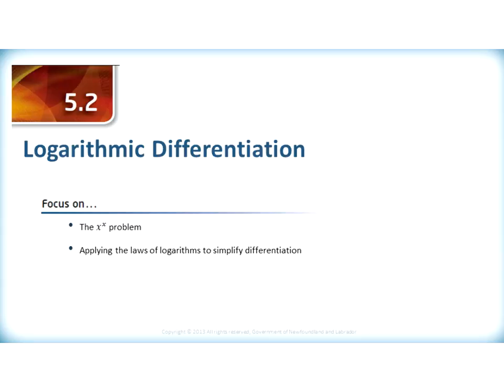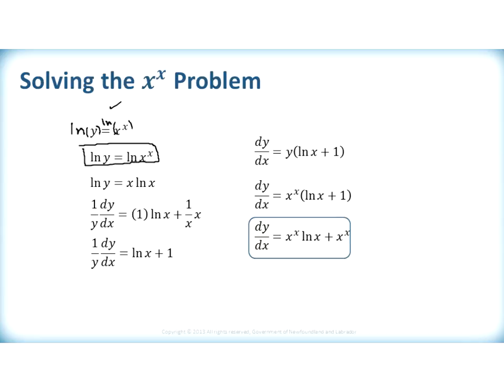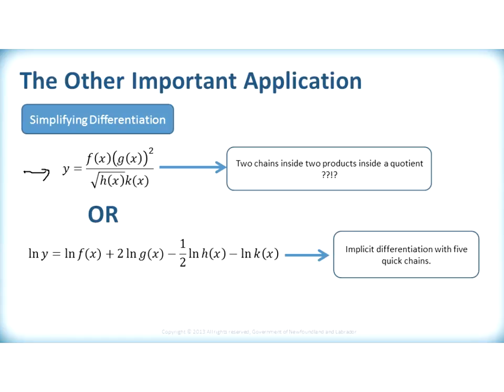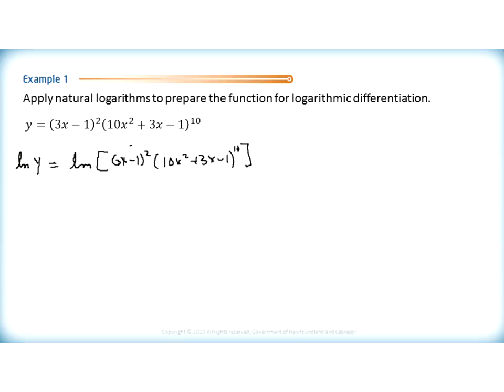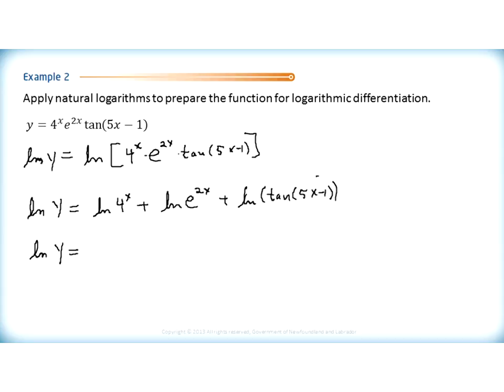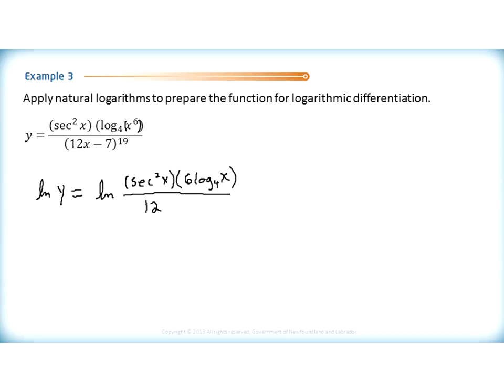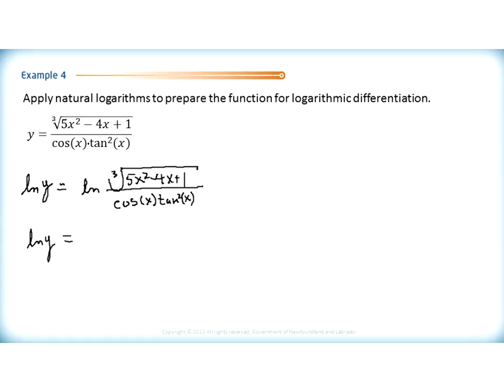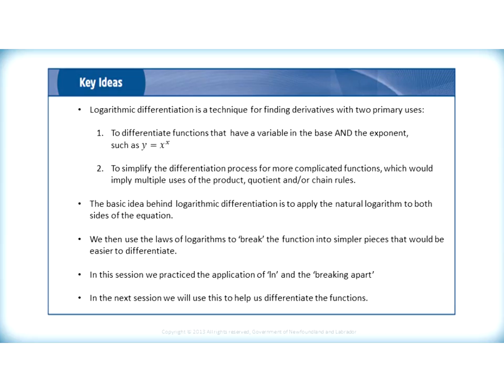MA3208 U8 3 1 Simplifying Expressions for Logarithmic Differentiation